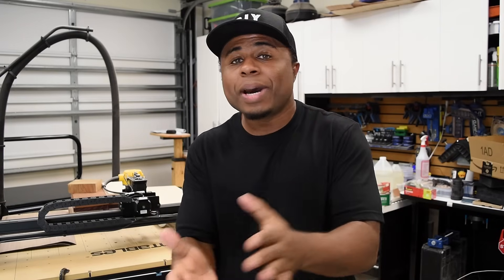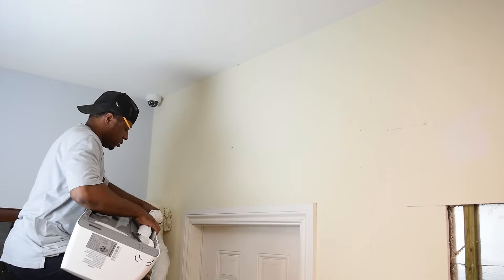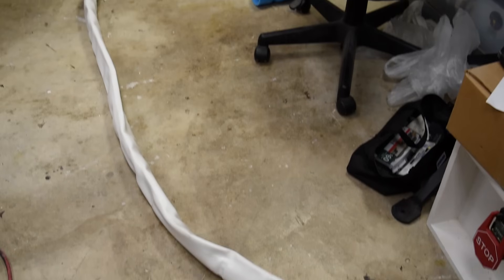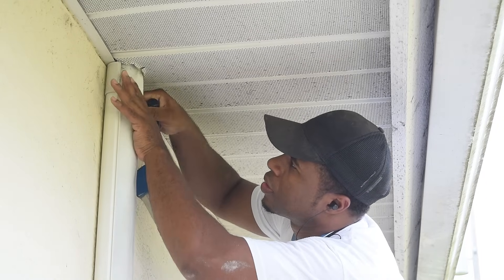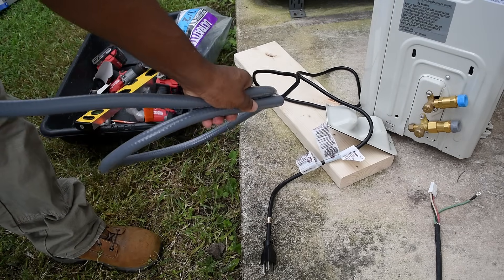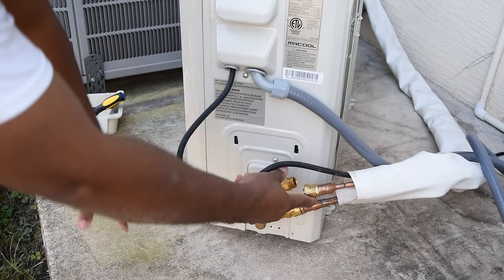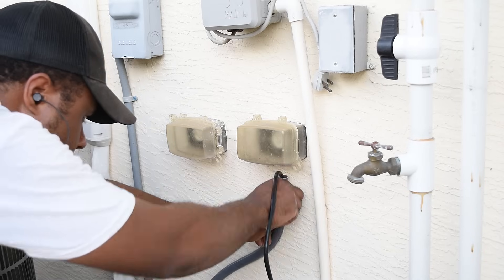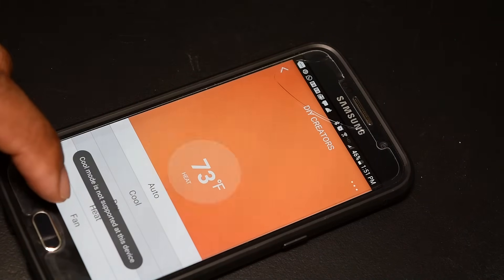How To install Ductless AC & Heating System // True DIY Mini Split MRCOOL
Today on DIY Creators I show how I installed a heating and cooling mini split in my garage workshop.

The System I installed is a Complete DIY system. I forget to mention this system is extremely quiet for both indoor and outdoor units.

MRCOOL System

Materials Used
Cover Kit for Mini Split
Plastic cable clamp

Tools Used
Fuel Drill Driver
Level
Drill bit